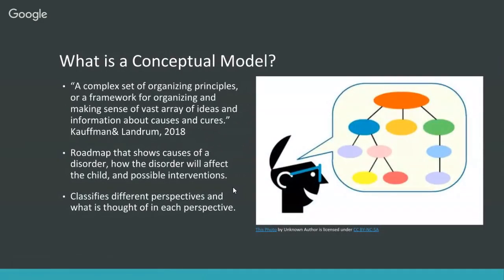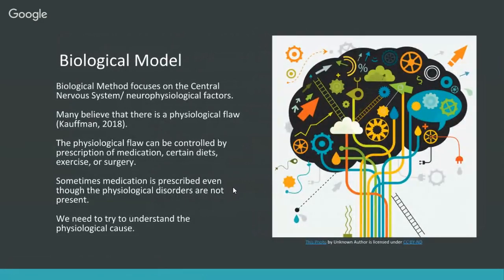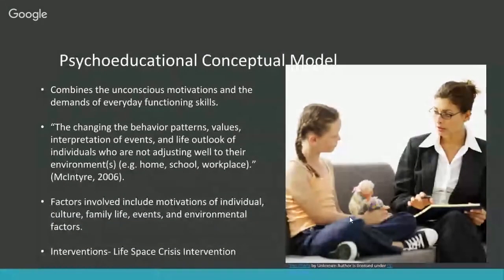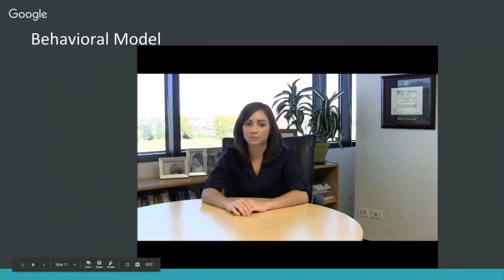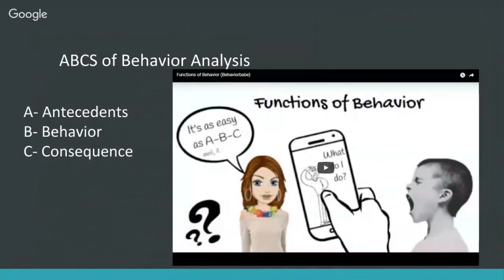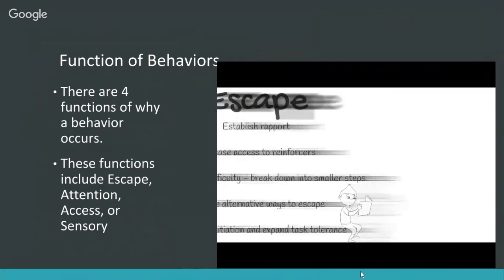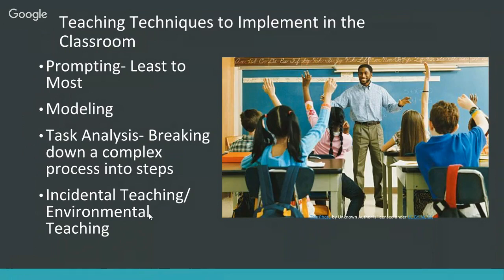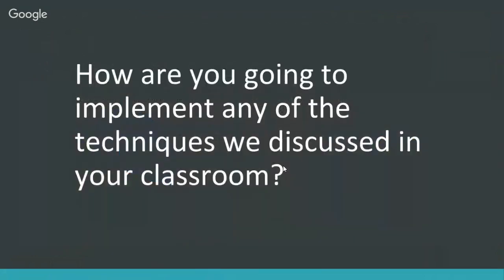SPCE 632 Capstone Project 2